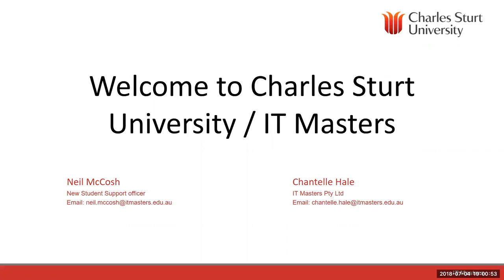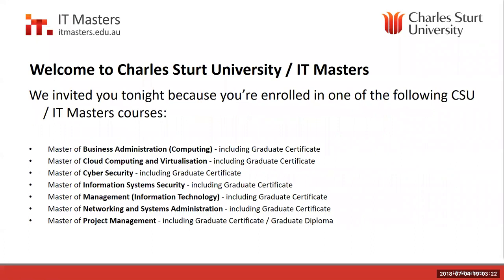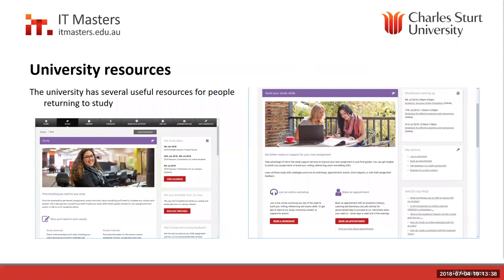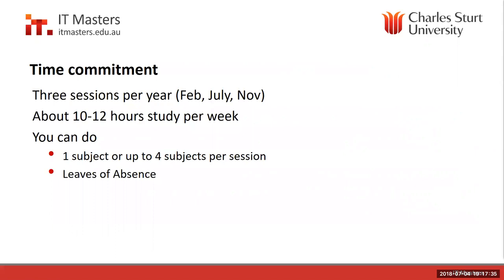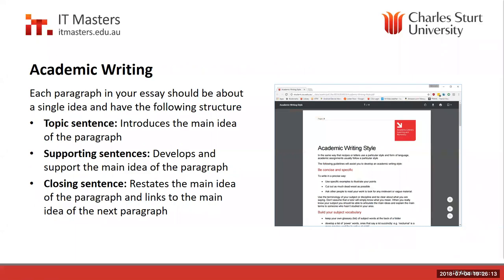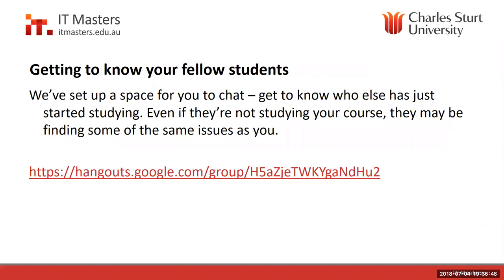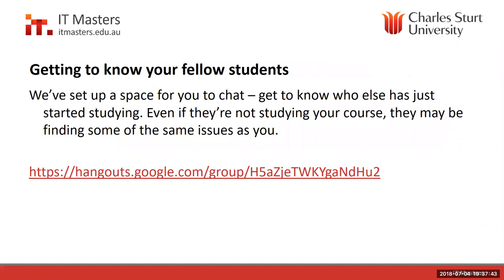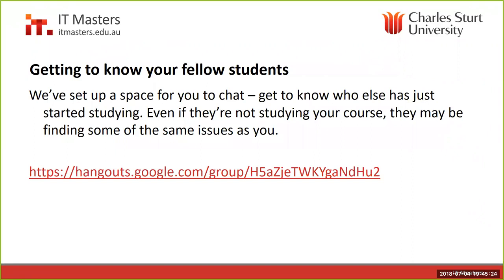Welcome to Charles Sturt University / IT Masters - Session 2, 2018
Orientation webinar for new students starting mid year in an IT Masters and CSU course. Hosted by Chantelle Hale and Neil McCosh